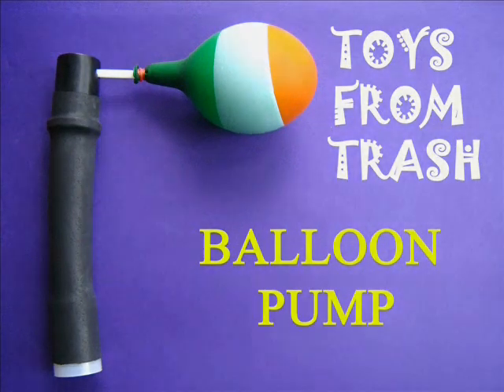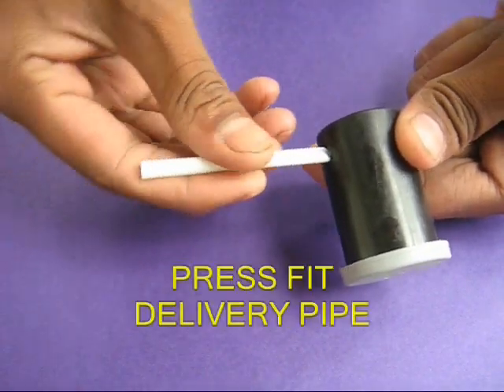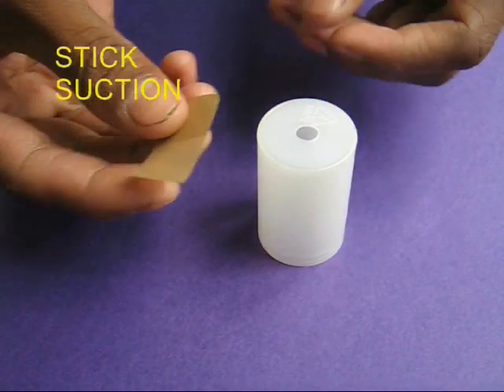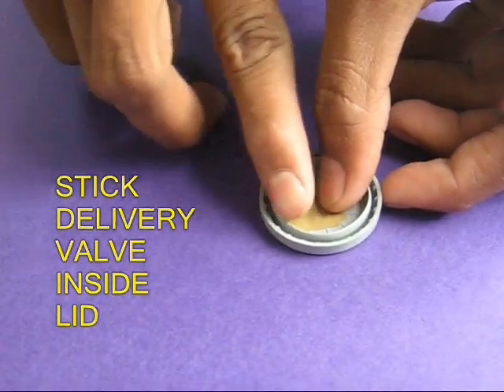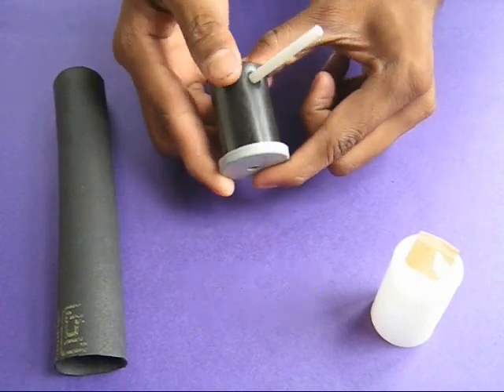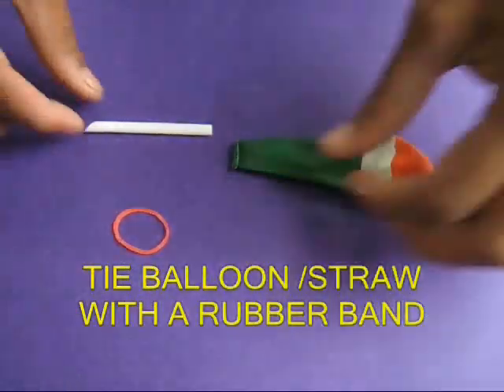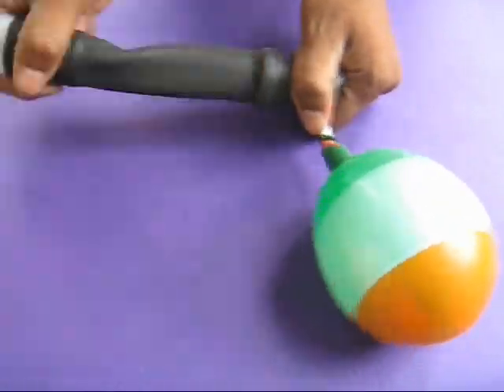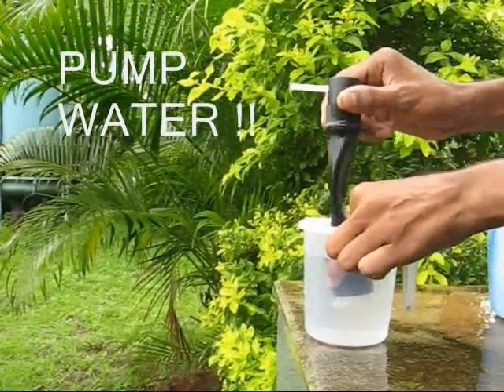BALLOON PUMP - ENGLISH - 20MB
MAKE THIS AMAZING BALLOON PUMP USING 2 FILM CANS & A PIECE OF OLD BICYCLE TUBE!! This work was supported by IUCAA and Tata Trust. This film was made by Ashok Rupner TATA Trust: Education is one of the key focus areas for Tata Trusts, aiming towards enabling access of quality education to the underprivileged population in India. To facilitate quality in teaching and learning of Science education through workshops, capacity building and resource creation, Tata Trusts have been supporting Muktangan Vigyan Shodhika (MVS), IUCAA's Children’s Science Centre, since inception. To know more about other initiatives of Tata Trusts, please